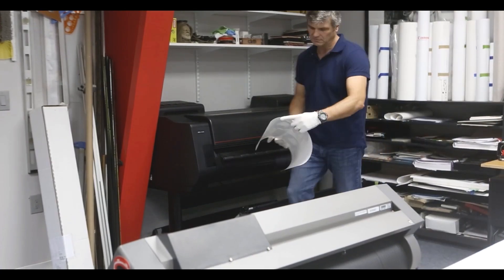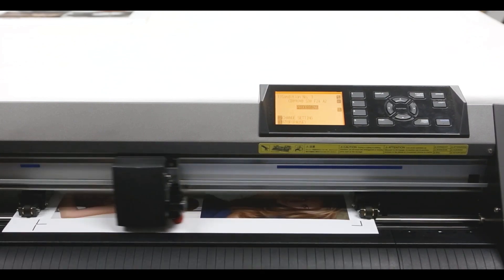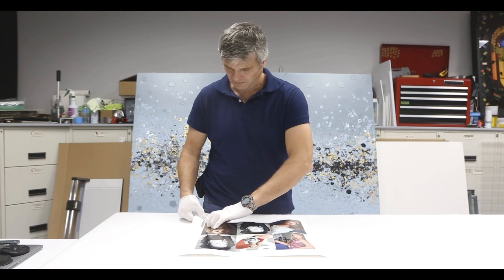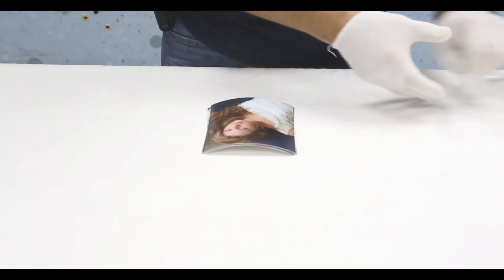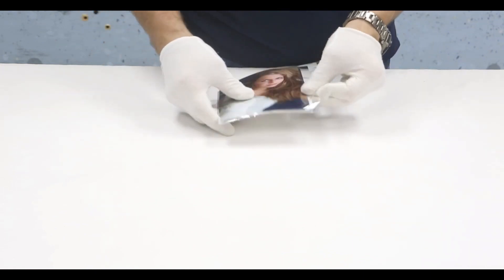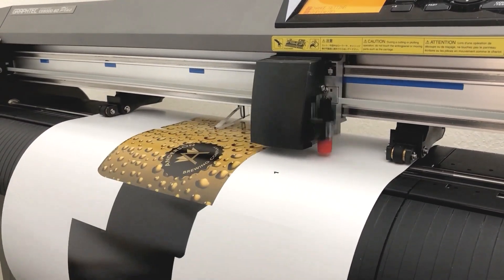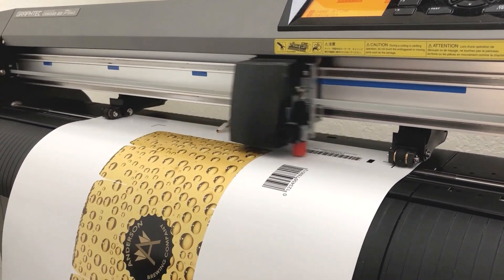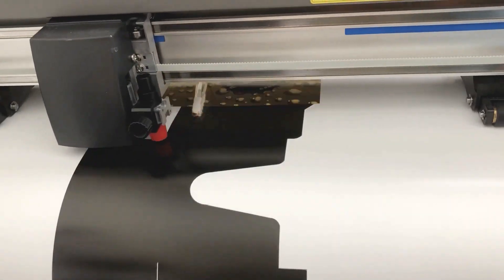Canon Cut and Contour Solution Commercial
Print and Cut at the same time is a huge cost savings.  Canon provides unique large format print and cut solutions.